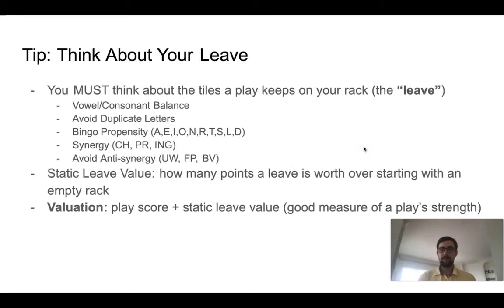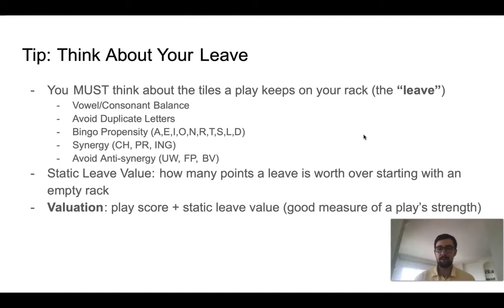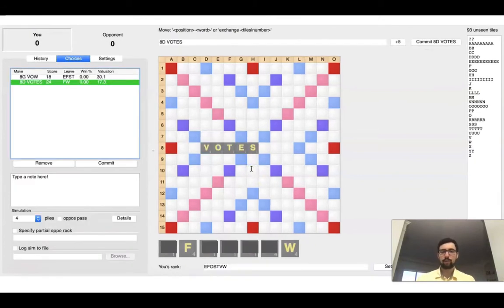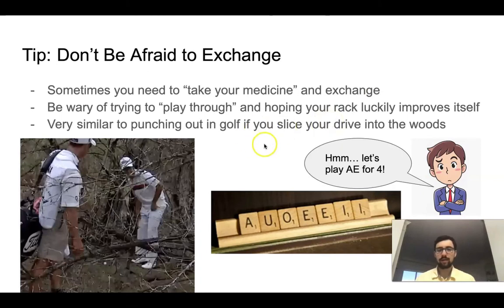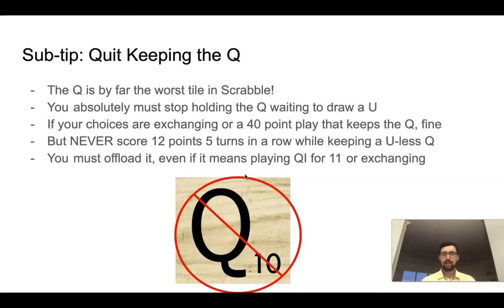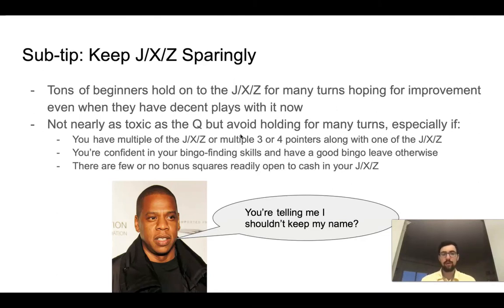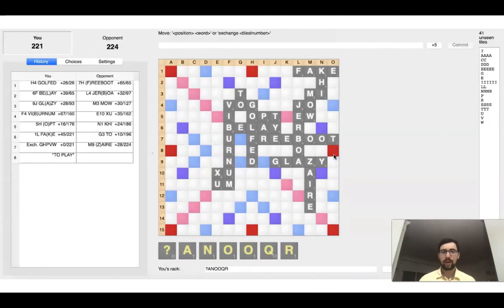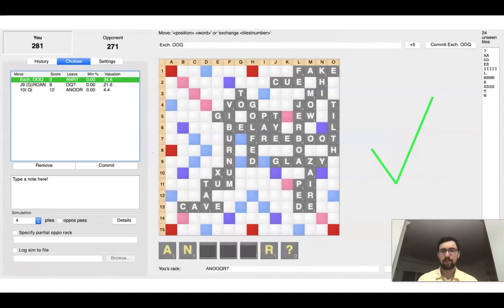How to Get Better at Scrabble Without Memorizing Tons of Words Part 3: Managing Your Rack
In this five-part series, I'll help you dramatically and quickly improve your Scrabble game without having to spend hours reading through the dictionary or studying words. These videos introduce techniques that have proven effective for me in 10+ years of top-level tournament play and have eventually led me to becoming the #1-ranked player in North America.

The videos, in order:

Part 1: Rules and Overview
Part 2: Finding the Highest-scoring Play
Part 3: Managing Your Rack
Part 4: Strategy and Decision-Making
Part 5: Advanced Topics and Tournament Tips